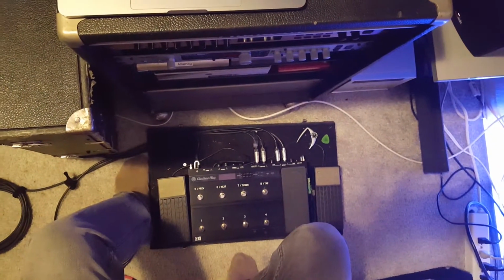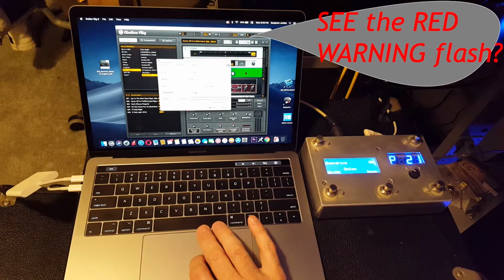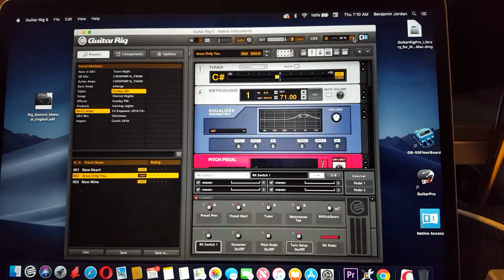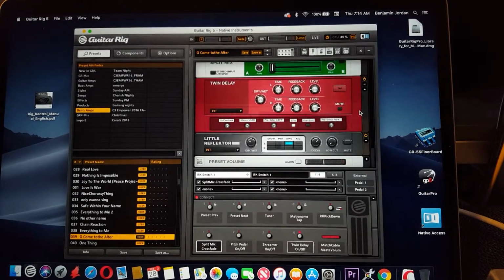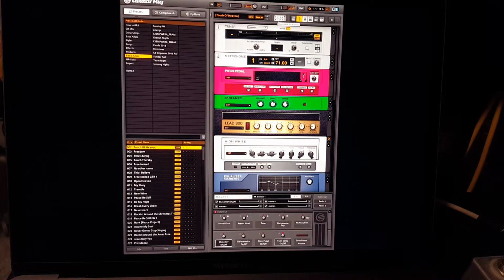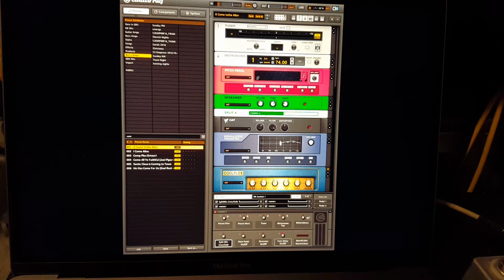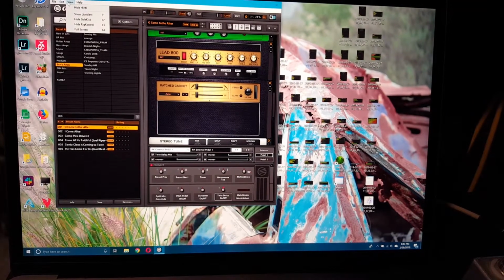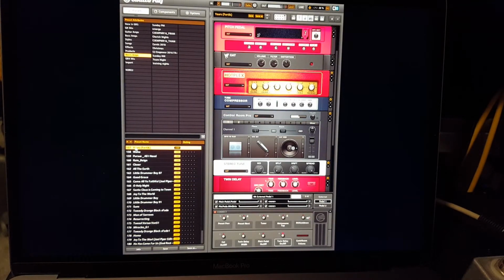Guitar Rig Audio Processing in Mac Vs Windows - the Ultimate Shootout!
I'm starting it to help YOU get better tone for your guitar rig. Have you ever wondered if the audio IO and processing engine of Mac OS is better than Windows? Chances are you just assumed it was, but in this video we compare the processing quality on the SAME COMPUTER, dual-booting MacOS Mojave and Windows 10 using Bootcamp. We run the exact same patches in Native Instruments Guitar Rig Pro 5, and you can hear the difference and know for yourself which is the way to go. So if you want to buy a Mac or PC for running Guitar Rig Pro, hopefully I can help you make the right choice, or at least be well informed. MacOS is really nice, and so is Windows 10, so ultimately the choice is yours. But just make sure you have enough processing power to run your music production and effects tools on the platform you decide on.